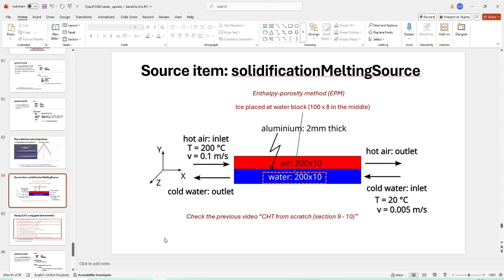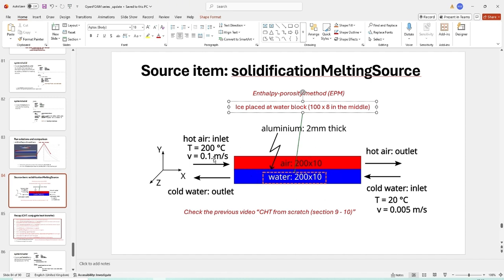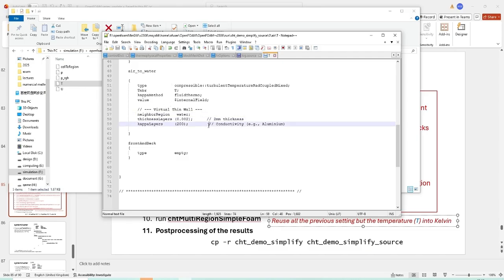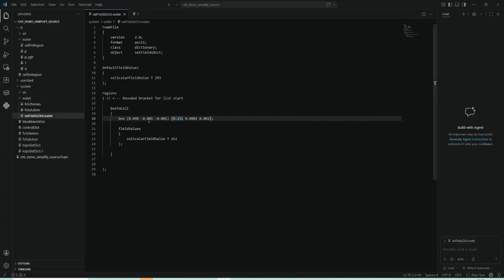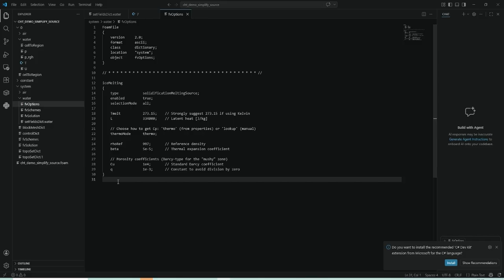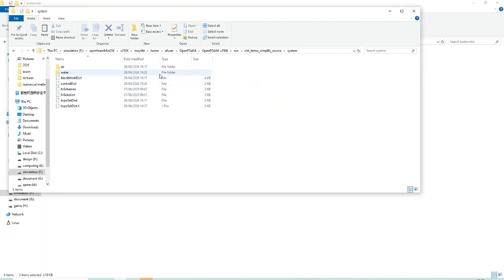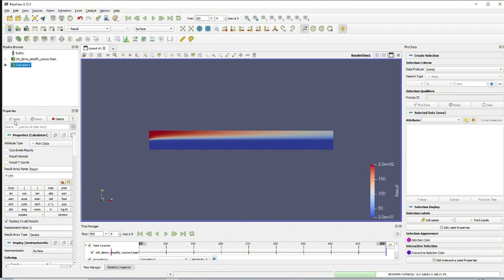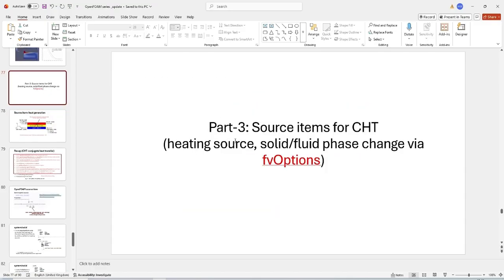OpenFOAM Conjugate Heat Transfer (CHT) Intermediate Level (Section_14): Phase change problem (中文字幕)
Fluid flow coupled with heat transfer with complex geometry for industry users
OpenFOAM流固耦合换热中级: 第十四节 固液相变问题